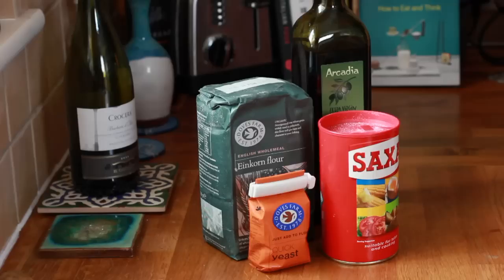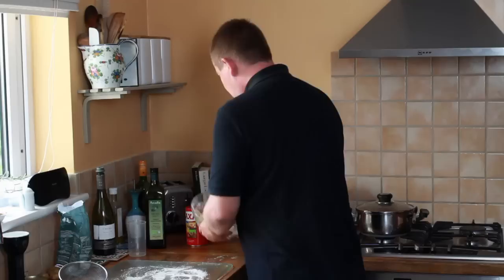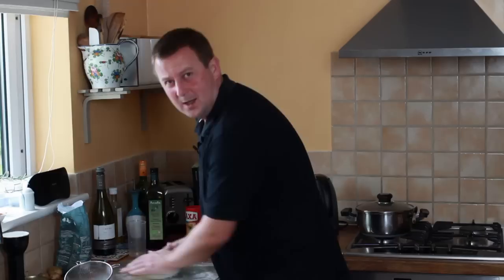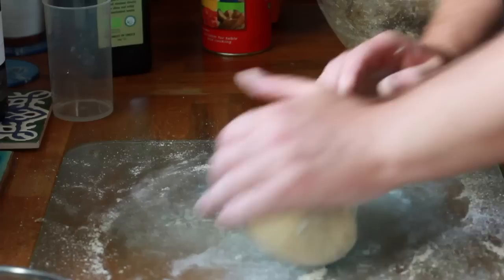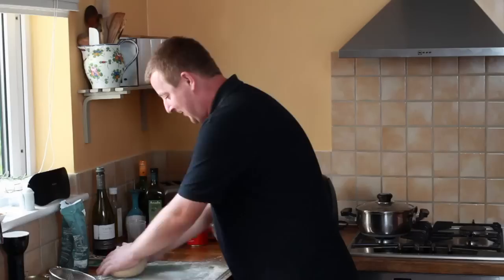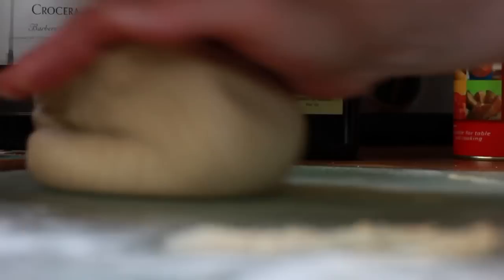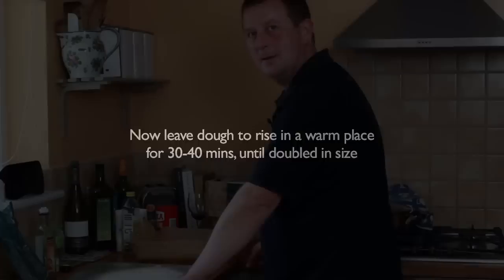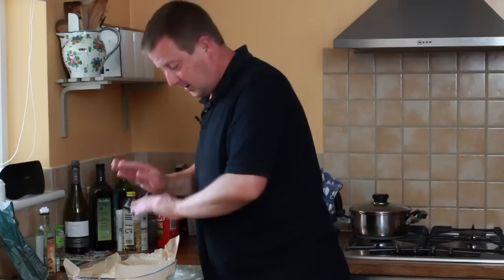The Philosopher in the Kitchen (2)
Einkorn bread and the value of tradition.
Filmed, Directed and Edited by George Miller.
Written by Julian Baggini.